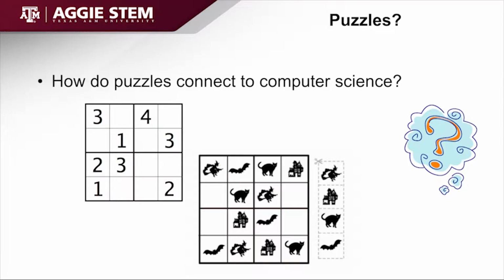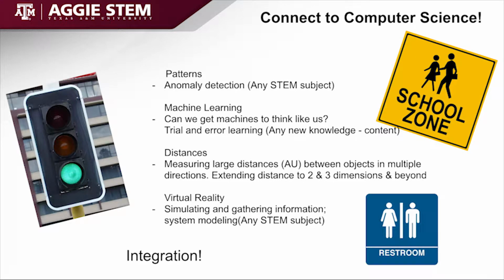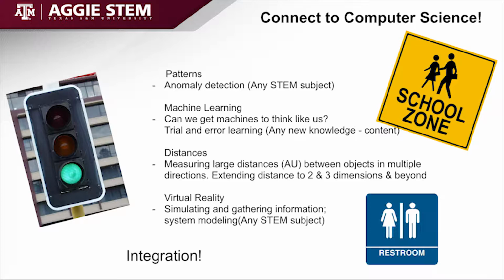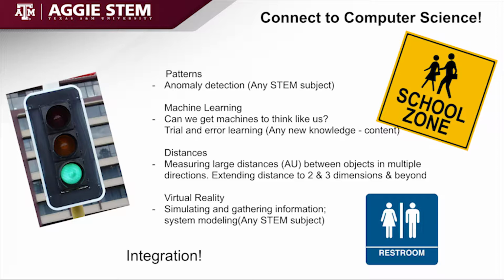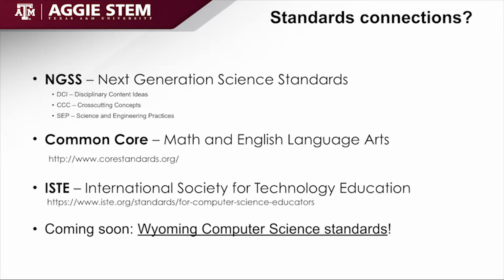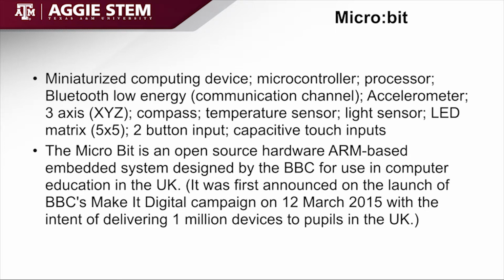Project LISTO: Integration of Computer Science MOOPIL - Dr. Andrea C. Burrows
LISTO-Virsity is a Massive Open Online Professional Informal Individual Learning (MOOPIL) site where teachers are able to access online high-quality,  just-in-time information that they can put into practice for science, literacy, and technology practices.